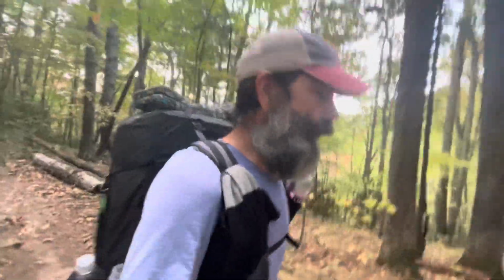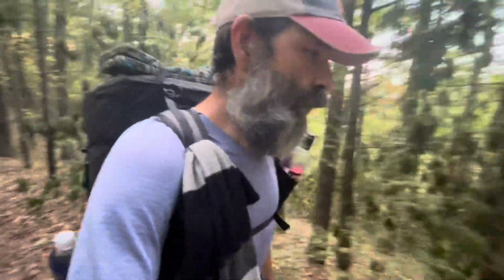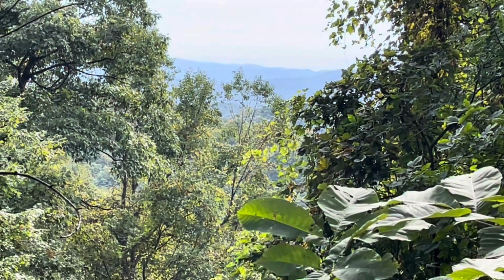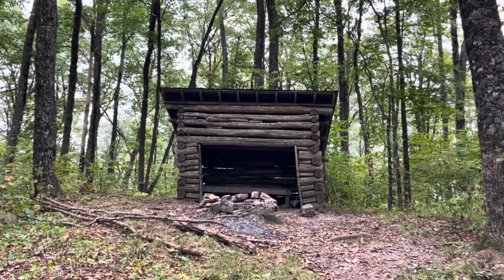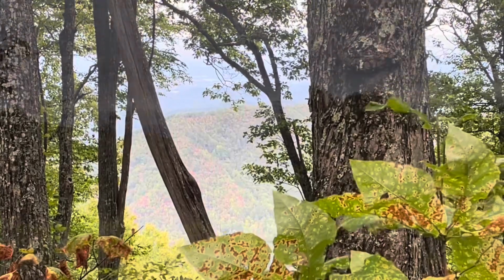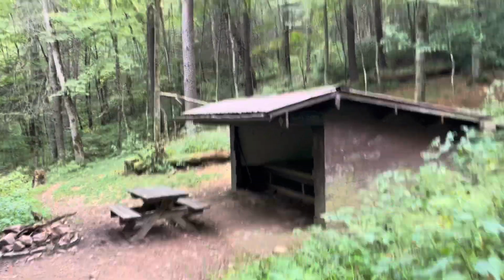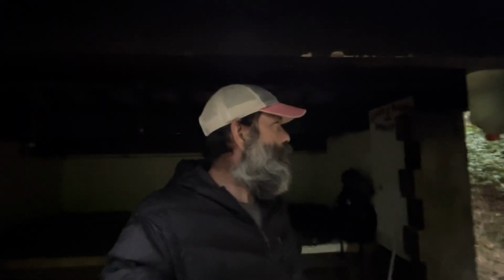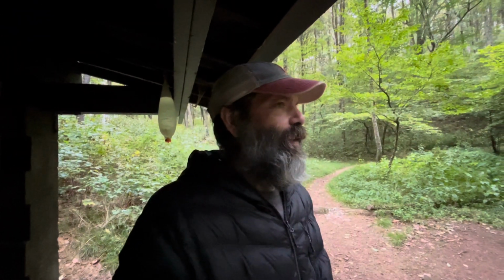AT Flip-Flop Thru Hike Day 127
Appalachian Trail Flip-Flop Thru Hike
Day 127

Damascus to Double Springs Shelter